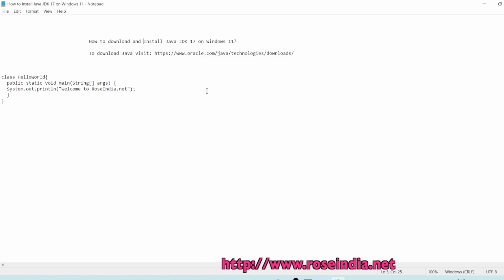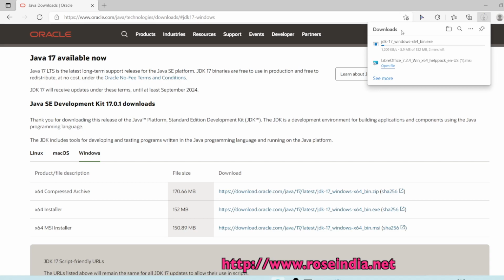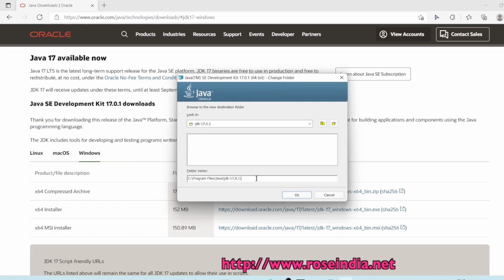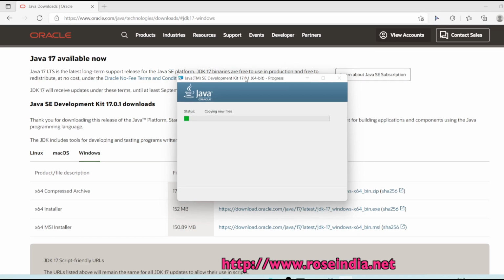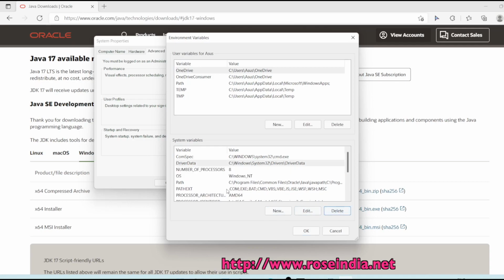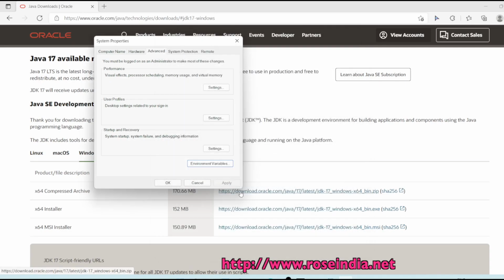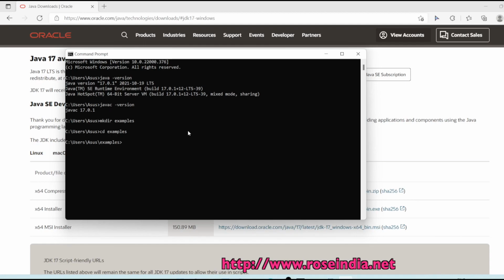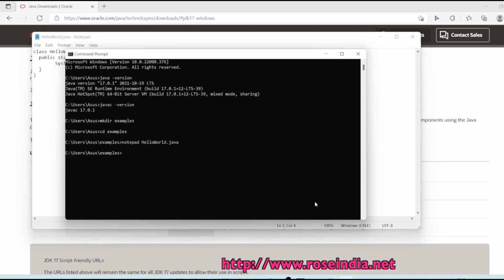How to download and Install Java JDK 17 on Windows 11?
In this video tutorial we are going to learn how to download and install Java JDK 17 on Windows 11.
You will also learn to write first Java program, compile using JDK 17 and run it.